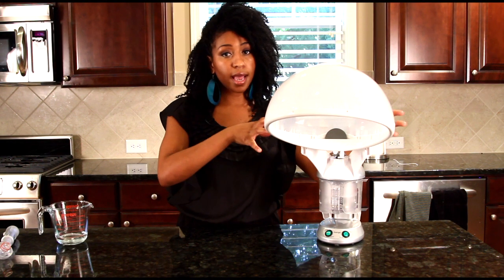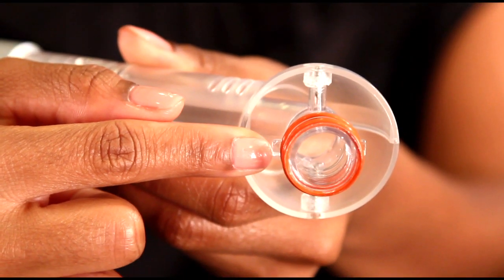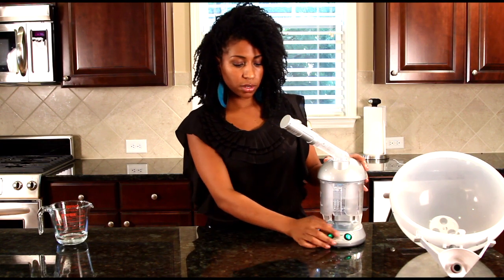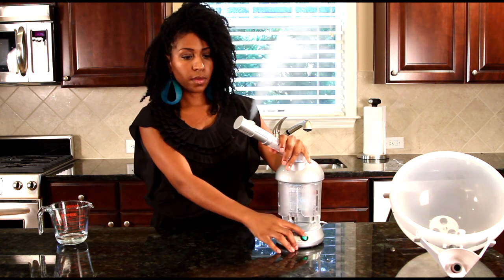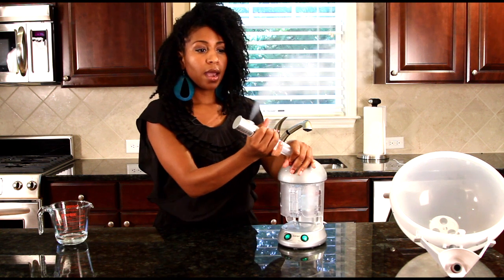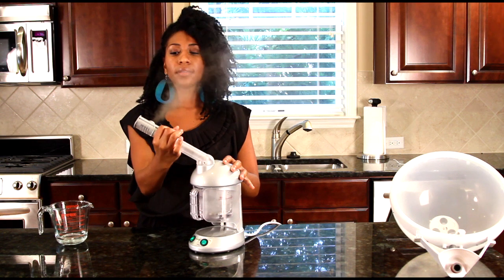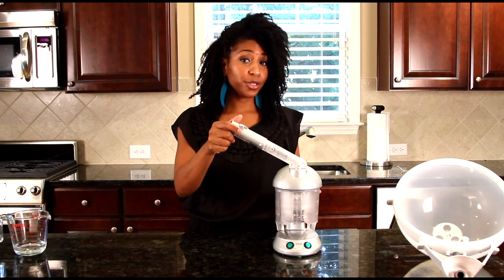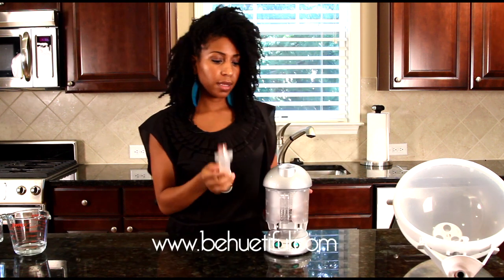How To Assemble the Huetiful Facial Steamer Attachment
This video shows you how to convert your Huetiful Hair Steamer into a Huetiful Facial Steamer using the facial steamer attachment. To use the facial steamer attachment, you must have the Huetiful Hair Steamer.